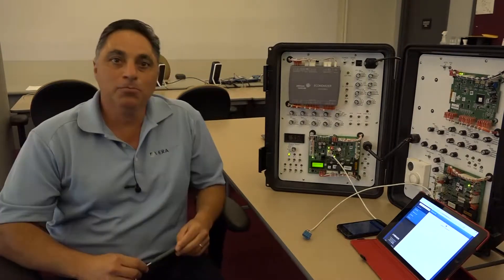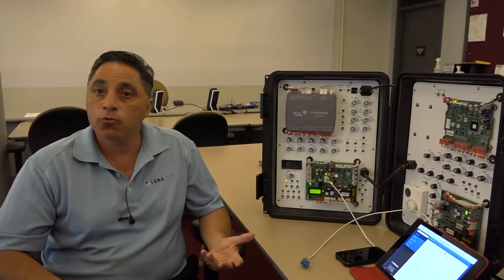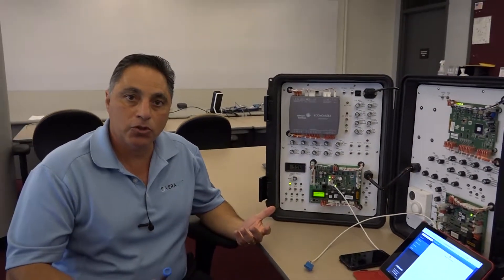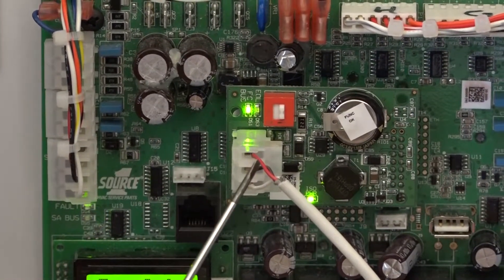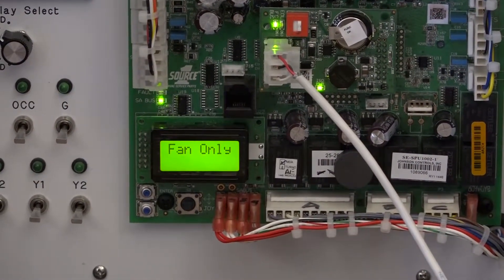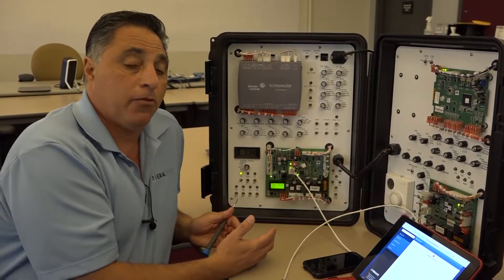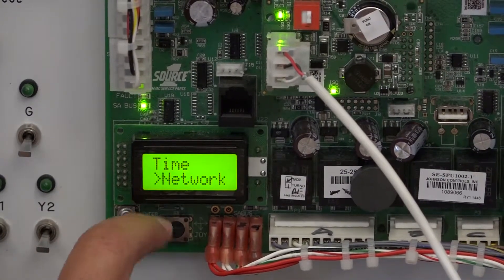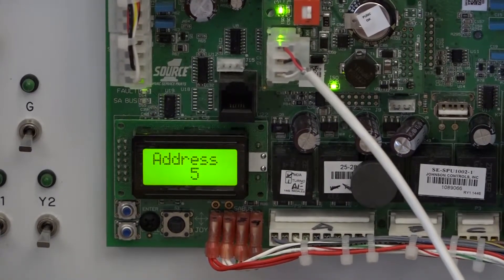Smart Equipment Hardware and Network Setup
Overview of the Smart Equipment hardware and quick guidelines for network setup